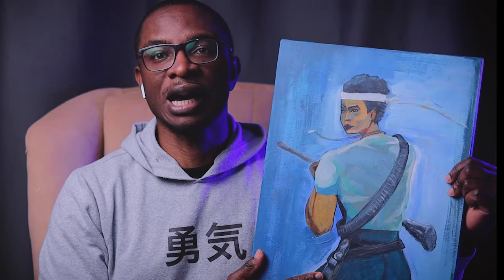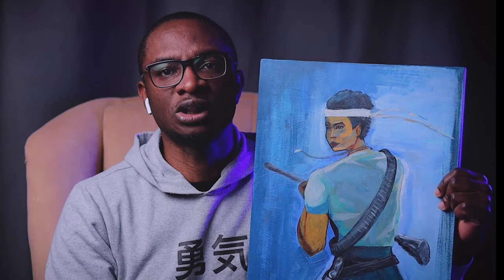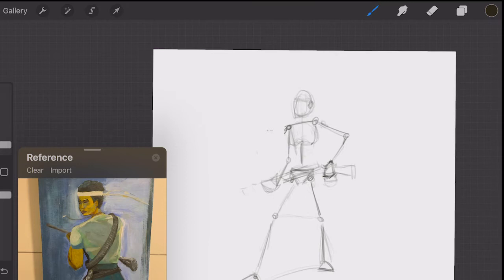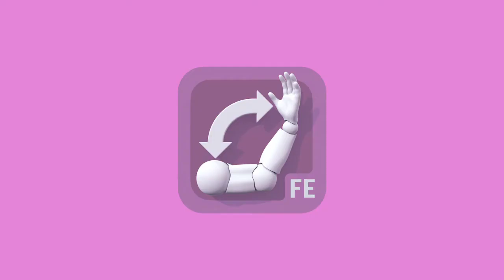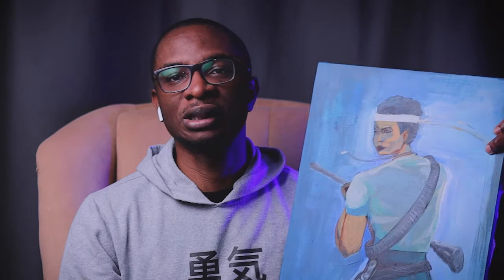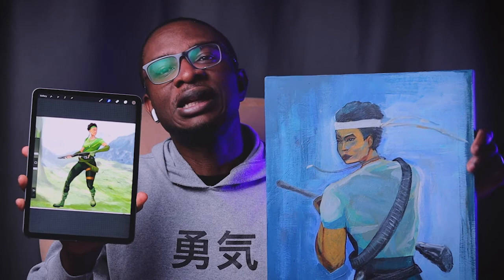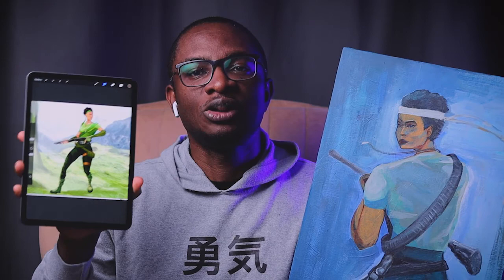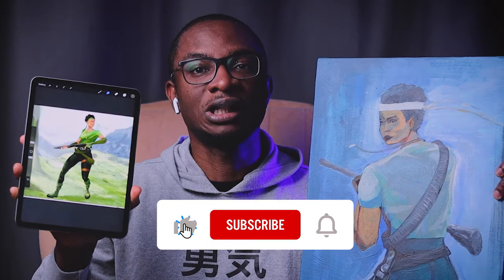I Redesign my Character from an Old Acrylic Painting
In this video, I reimagine my character from an old acrylic painting

ArtPose Female Edition

Check out the finished art pieces on my instagram & twitter